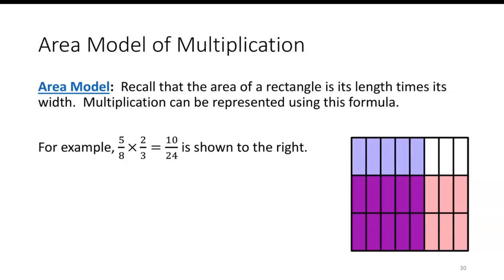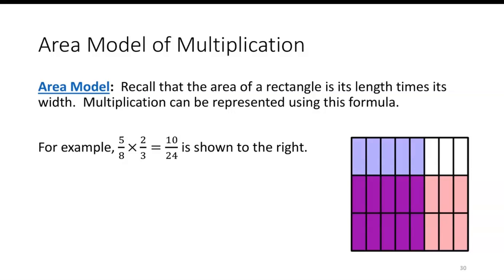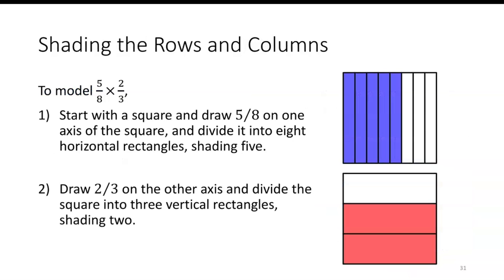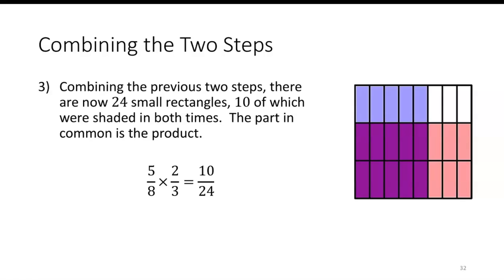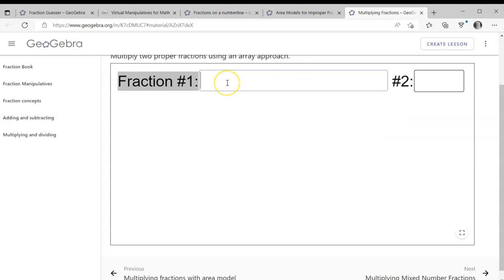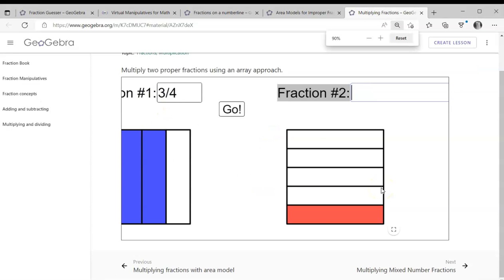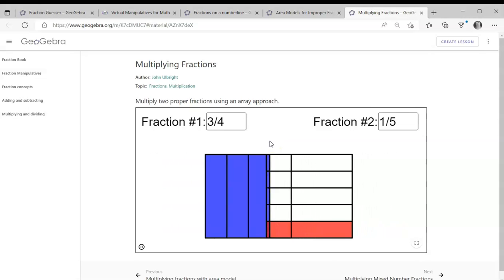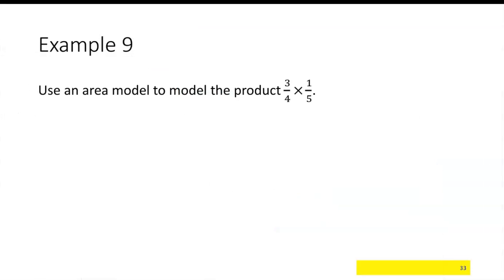Math130L14E Area Model of Multiplications